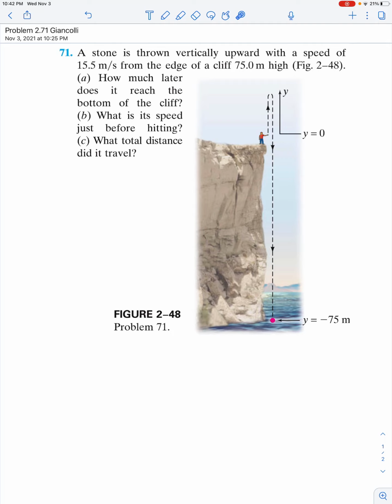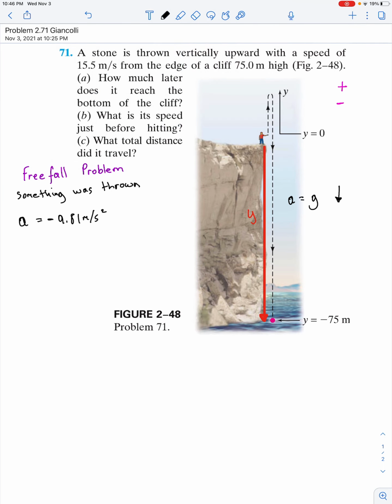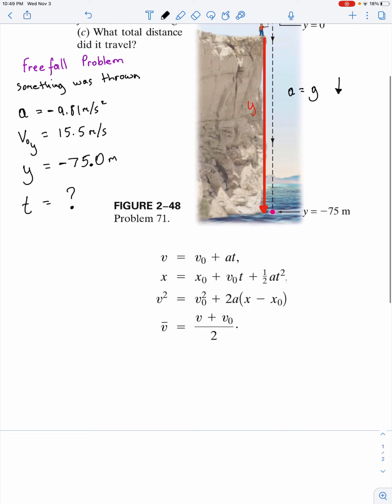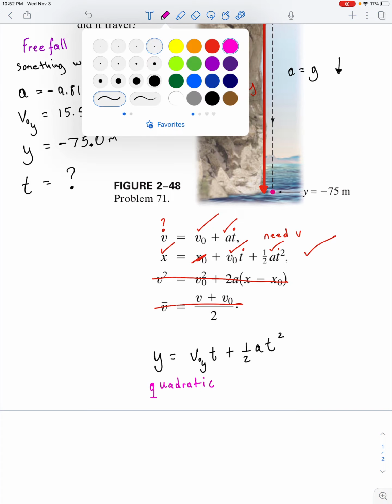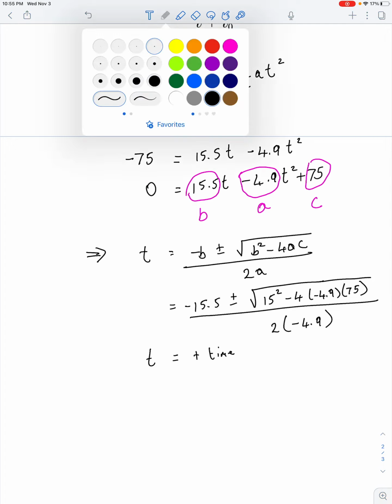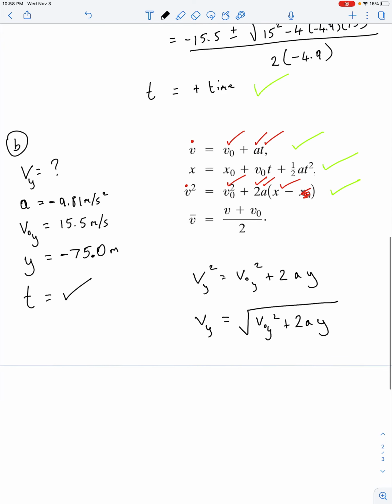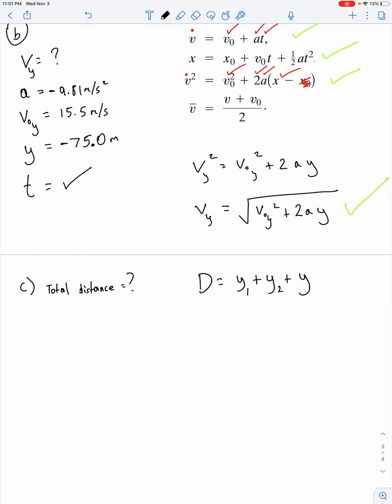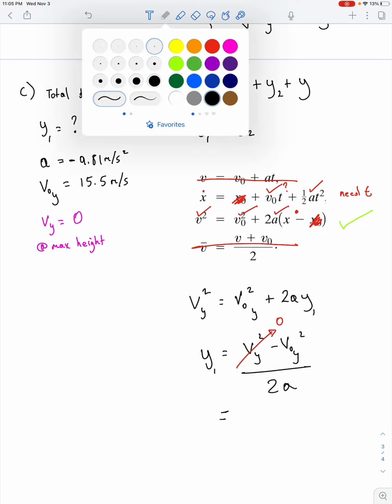Problem 2.71 Giancolli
A stone is thrown vertically upward with a speed of 15.5 m/s from the edge of a cliff 75.0 m high. How much later does it reach the bottom of the cliff?
What is the speed just before hitting?
What is the total distance it travel?